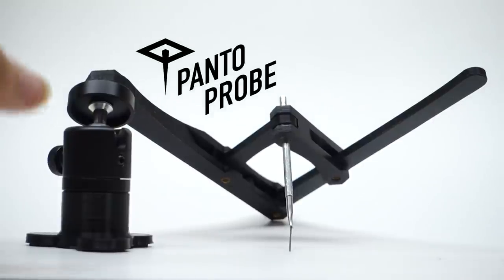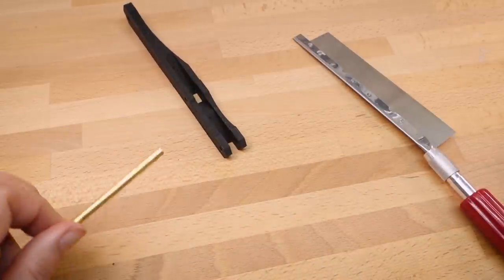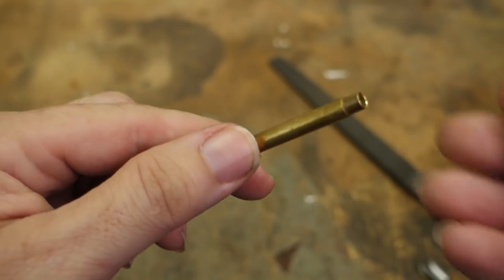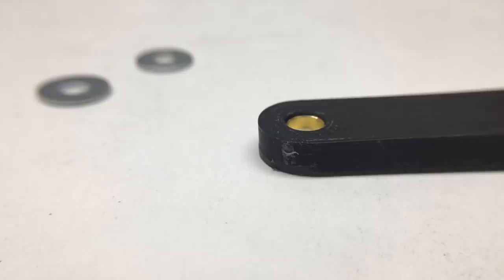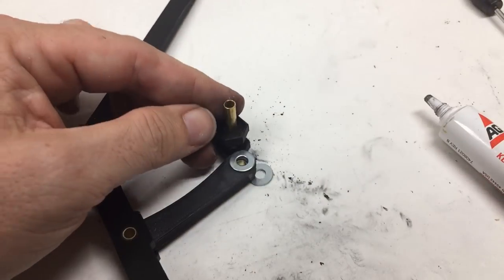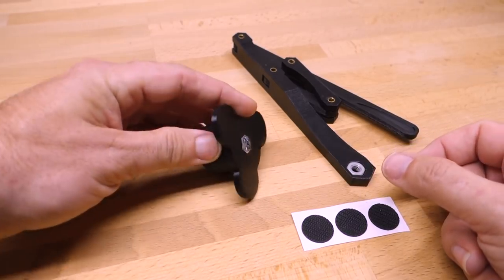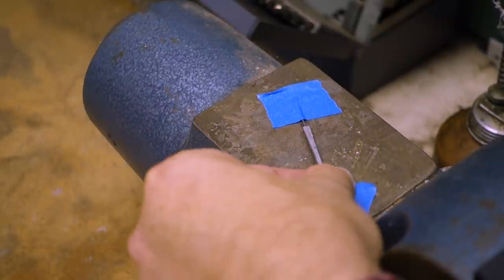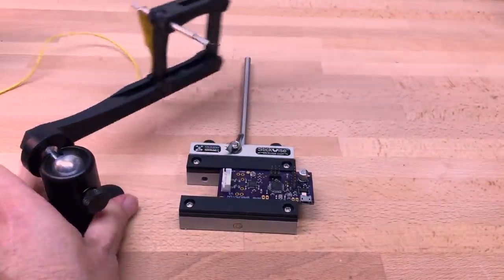How To Build a PantoProbe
A PantoProbe is something I invented to help you trouble shoot electronics.  The pantographic mechanism lets you  move a probe around super precisely.  This video goes into all the details of how to build one.  You can also visit pantoprobe.com to find out more and get your mitts on the various Open Source designs.